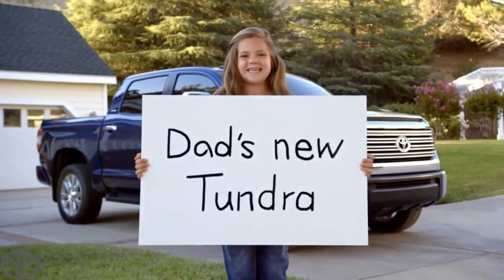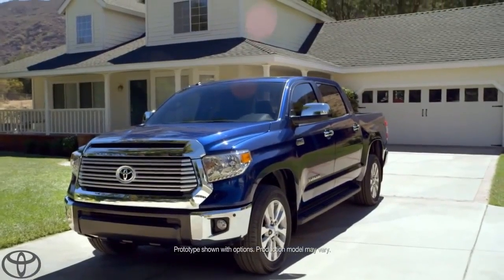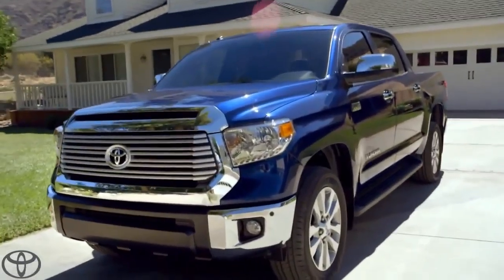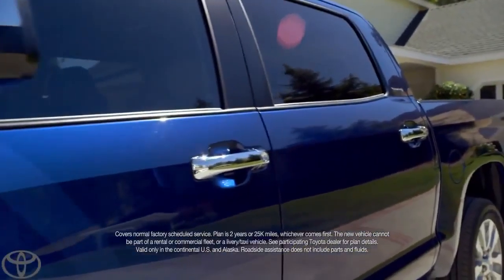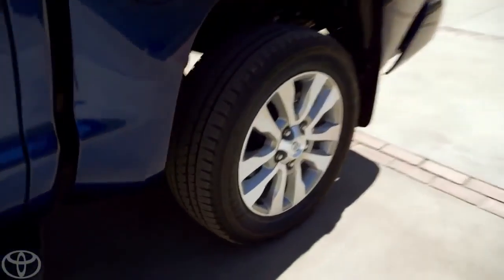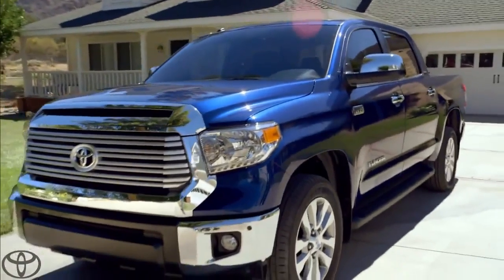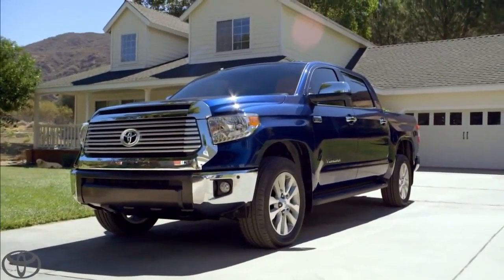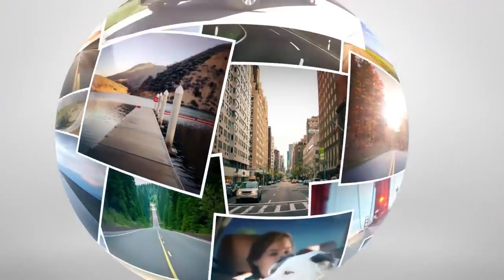Dad's New Tundra Toyota Tundra